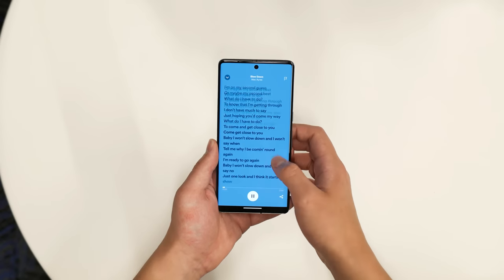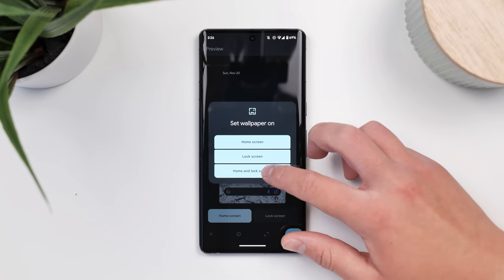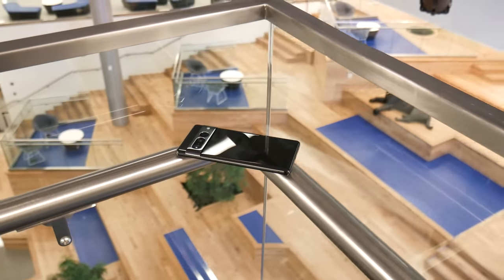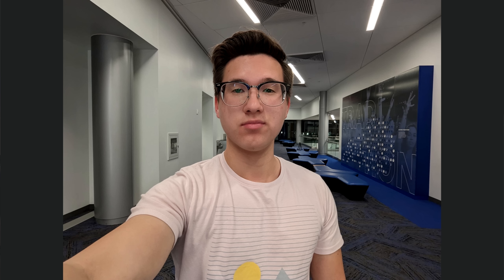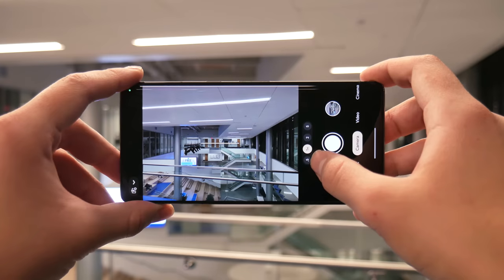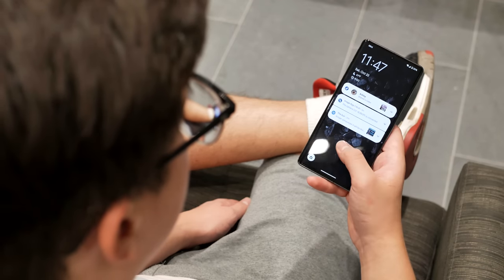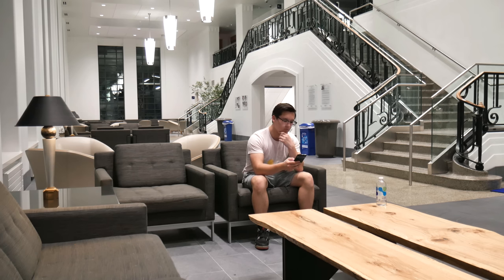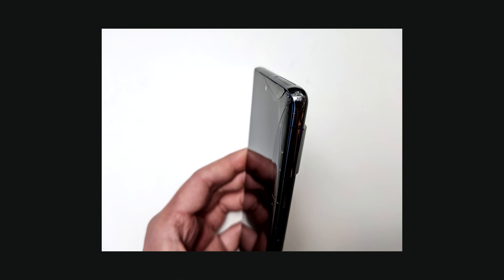Pixel 7 Pro | Caught Up to the iPhone and Galaxy!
It’s been a month and some change since the Pixel 7 Pro was released, and these are my thoughts on this matured smartphone. I think it’s Google’s first formidable attempt at a flagship phone.

[$750+] Pixel 7 Pro on Amazon

0:00 Intro
0:06 Thesis
0:49 Software
1:21 Performance
2:13 Design
3:03 Display
3:29 Cameras
5:06 Pixel Features
5:46 Fingerprint/Face Unlock
6:47 Battery
8:00 Pricing
8:35 Conclusion